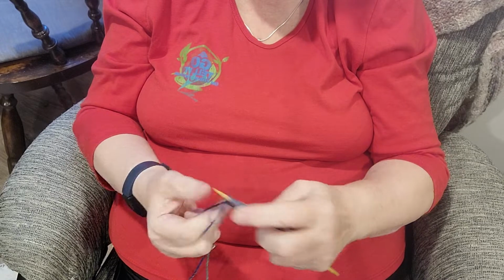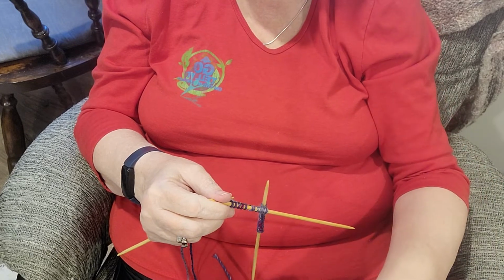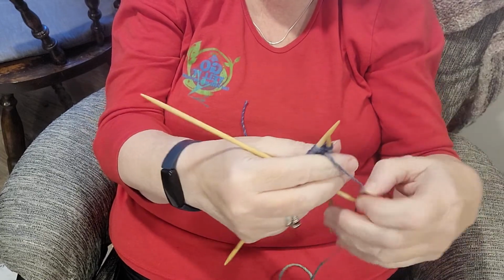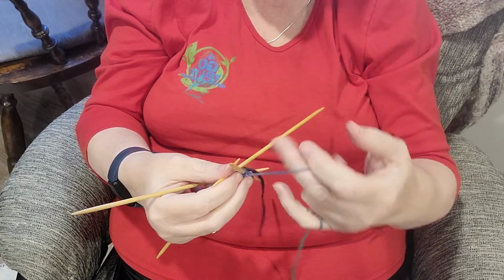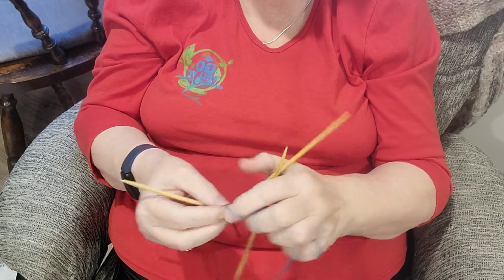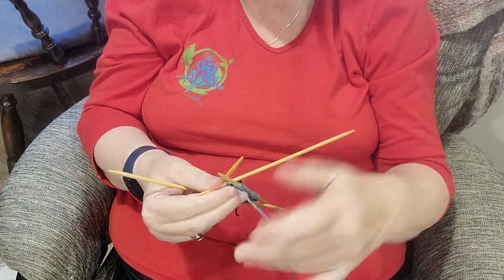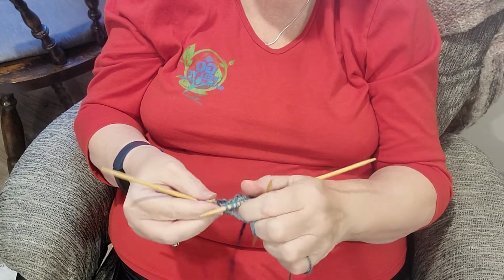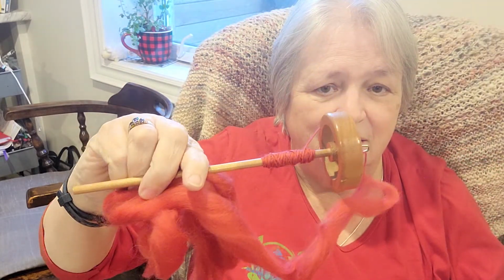Day 19 of 90 video challenge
Some slow knitting as I start the second mitten.

This is my 5th and last pair to complete for gift giving.  I'm really enjoying making these.

What's on your needles to finish up before Christmas?